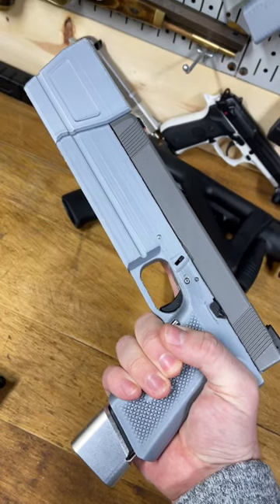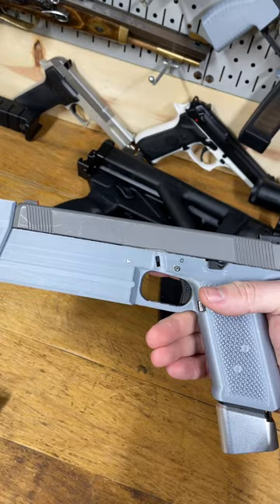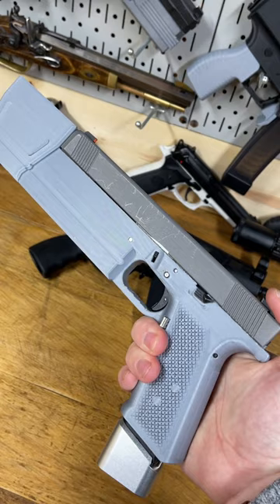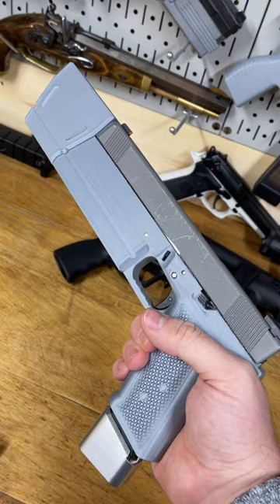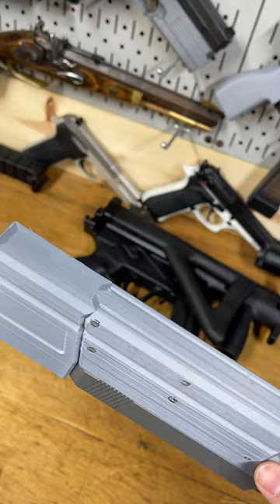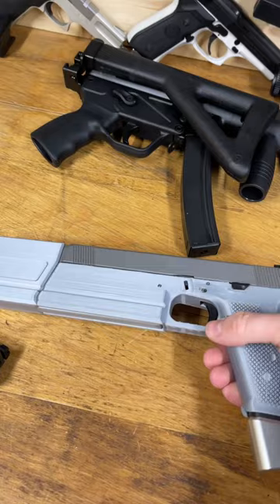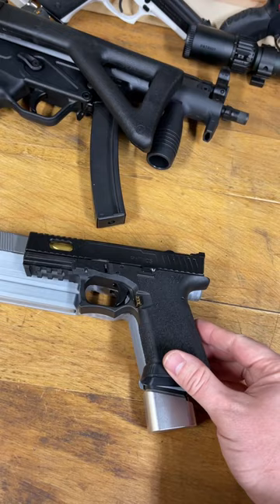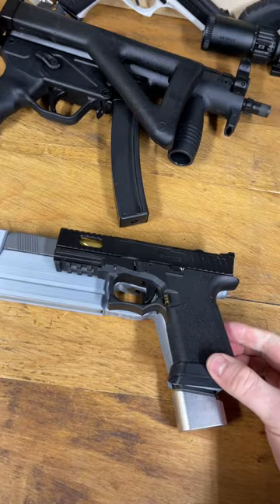G17L M.I.L.F. 9” Barrel Module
Here’s the latest modular attachment for my “Modular Integrations - Long Frame” G17L design: one to make it even longer using a 9” LWD barrel.